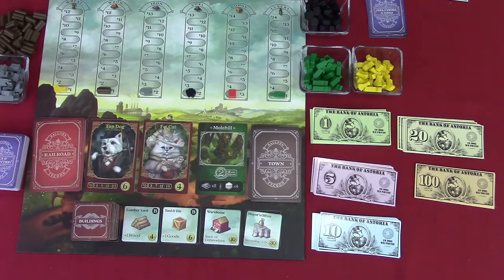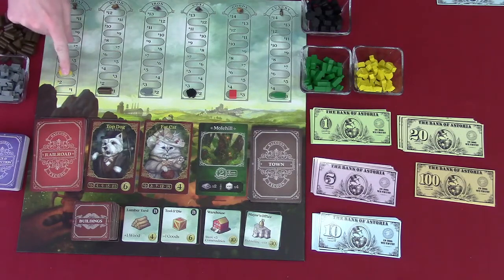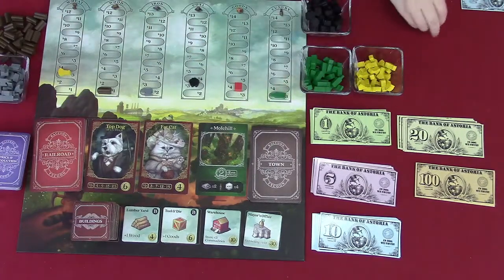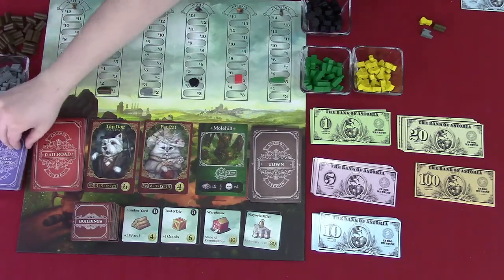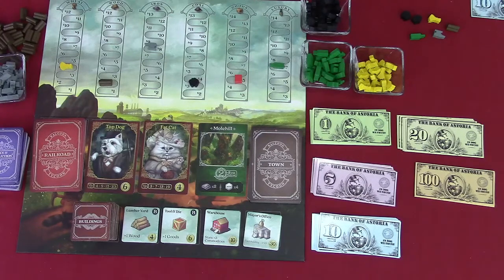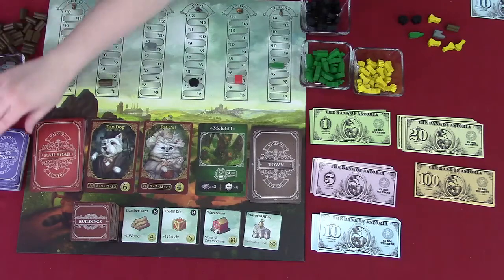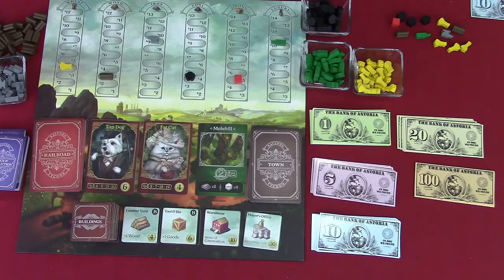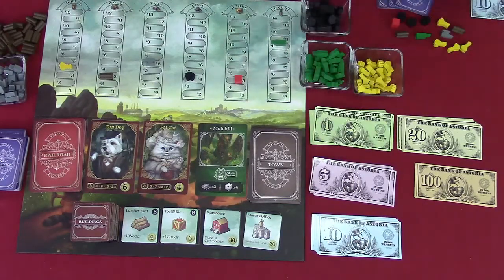Raccoon Tycoon: Game Play 1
In this episode we begin our play through of Raccoon Tycoon.  If you have any questions please put them in the comments below. We appreciate your feed back.
We truly appreciate your views, feedback and subscriptions - thank you for being a part of this channel
and in case you missed it here's the How to Play Video on this game.